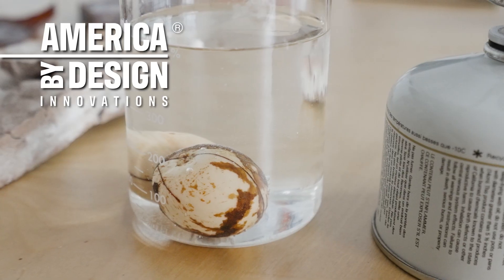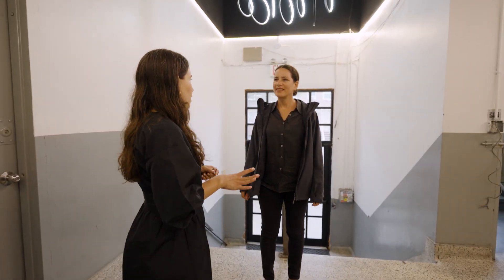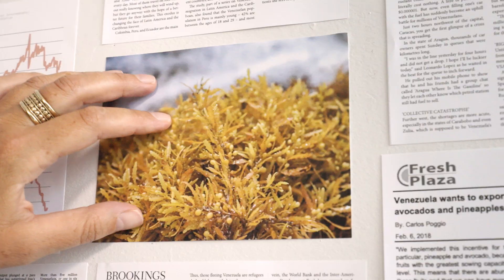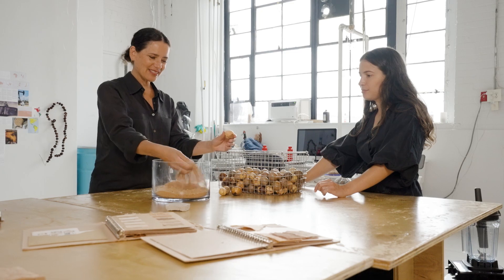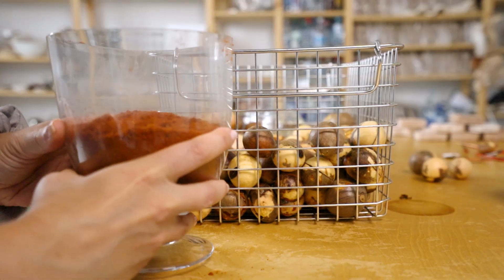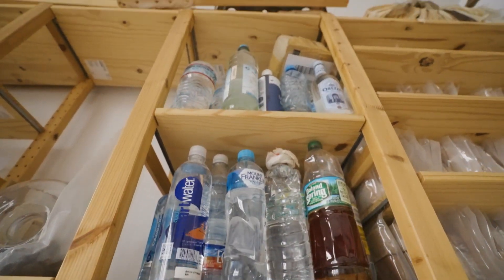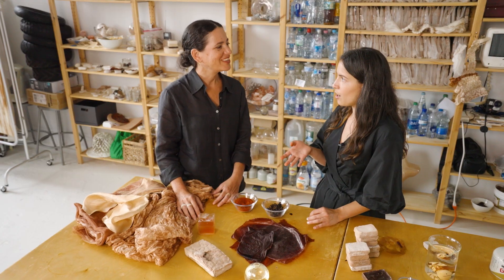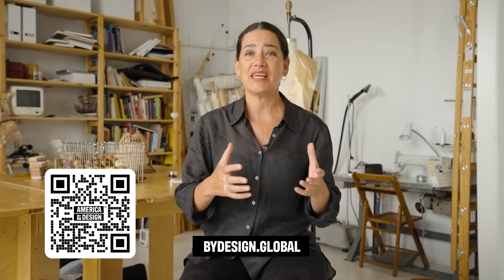How many uses are there for an avocado seed? | ByDesign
‘Avocado Seed Economy’ is a speculative design project imagining an economy centered around avocado seeds, not as a commodity, but as a raw material to innovate and transform with.

Utilizing vernacular technology, the project re-imagines avocado seeds into a wide range of materials, objects and applications spanning all sectors of the economy. From an alternative clay to make bricks and adobe, to plastic, leather and glass substitutes, electricity and even oil for powering vehicles.

Likewise, the project explores possible jobs and trade associations for this post-extractivist economy (and society). From avocado seed collectors and researchers, to the OANEC, the Organization of Avocado Non-Exporting Countries. The later, centering non-exporting as a strategy to ensure food sovereignty and to promote the secondary and tertiary sectors of the economy.

The project is part of a larger work, La Rentrada, which explores the idea in the context of a post-petroleum economy in Venezuela, Pombo’s country of origin, where the singular dependence on petroleum has contributed to unprecedented economic instability and one of the world’s greatest migrant crises. La Rentrada explores infitinte ways in which the return of this diaspora might be possible. The project borrows its name from the French rentrée and transforms it into Spanish, a wink at the transformative possibilities explored through the avocado and that of those who return.